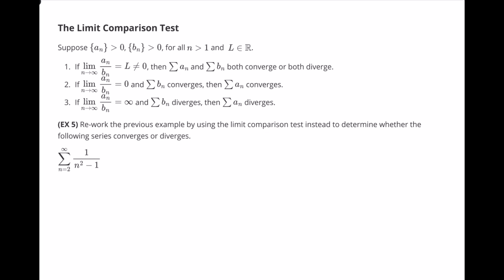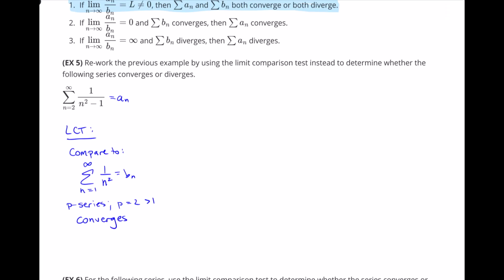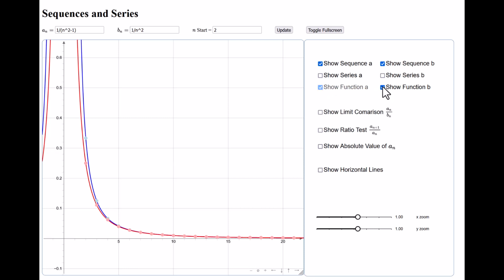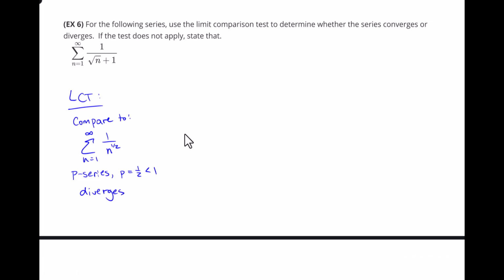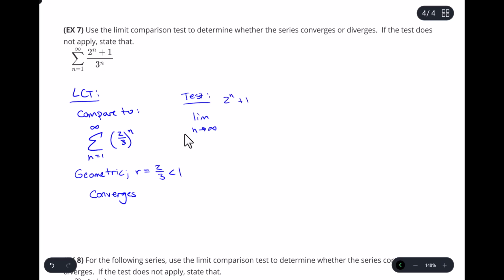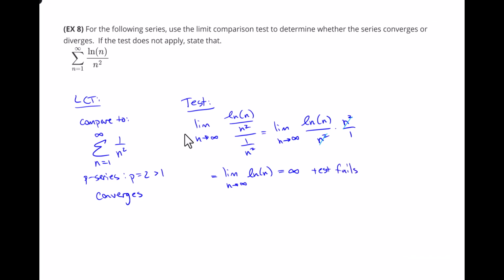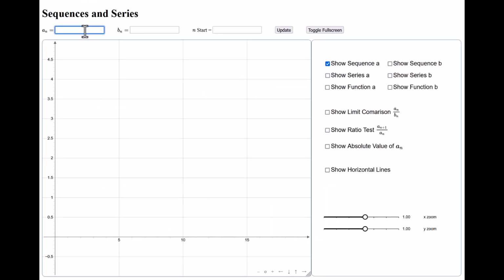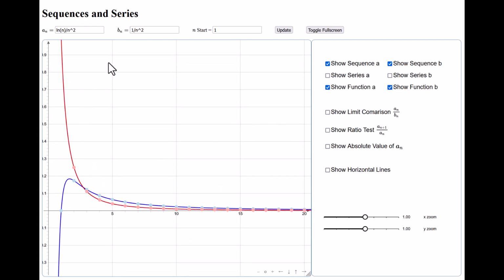mat141 3-4 b video